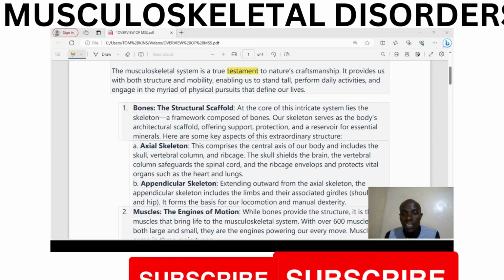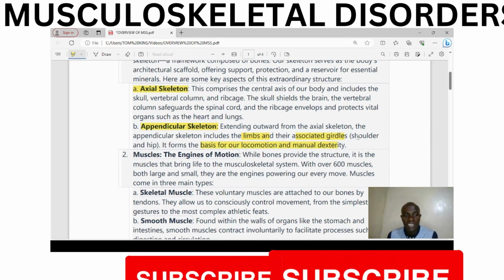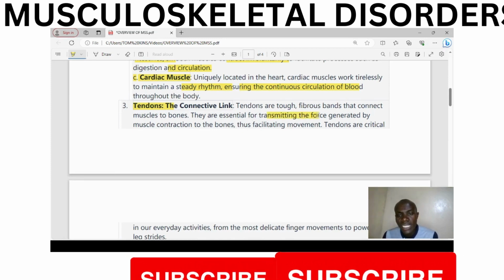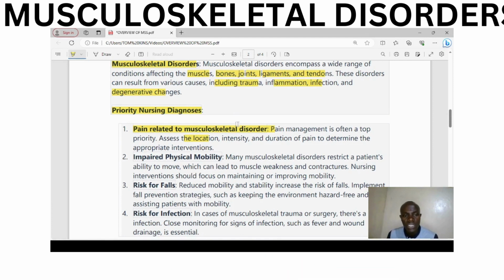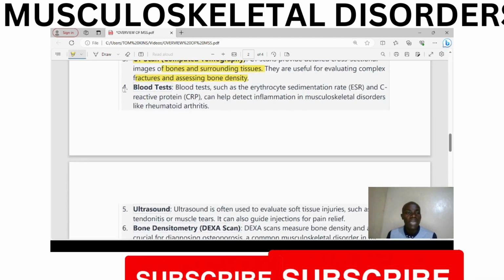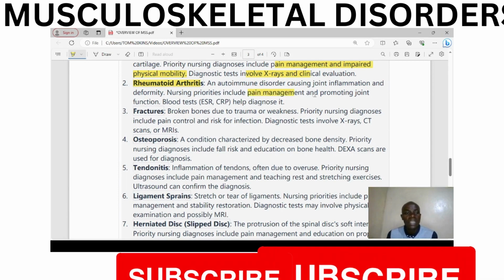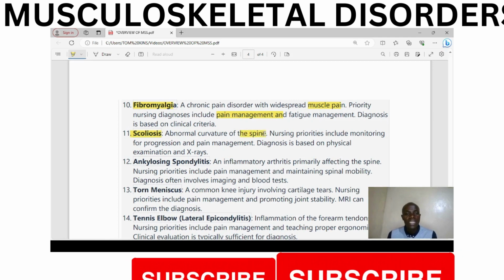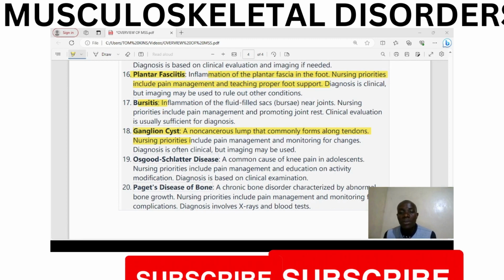OVERVIEW OF MUSCULOSKELETAL DISORDERS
HELLO AUDIENCE!
1. To attempt quiz on fractures
2. To attempt quiz on arthrocentesis
3. To access free quiz on ORIF